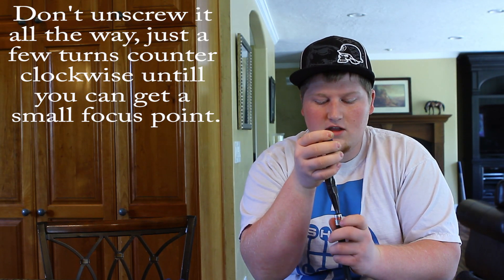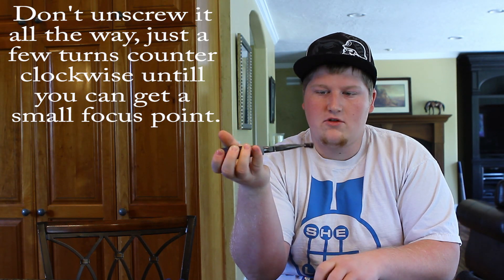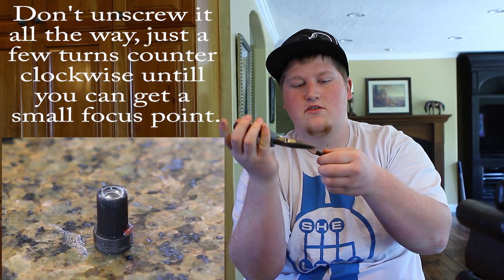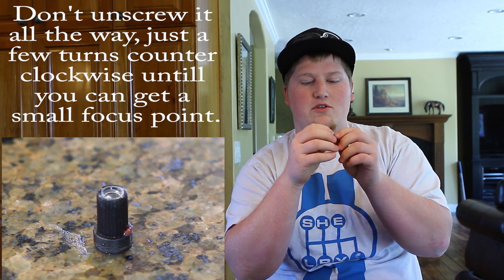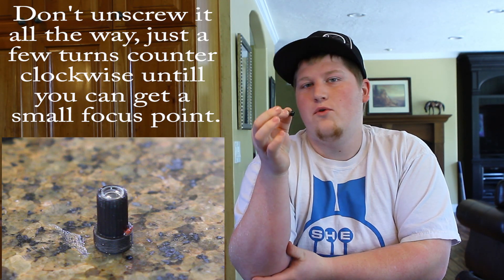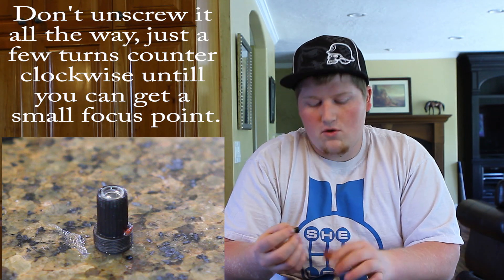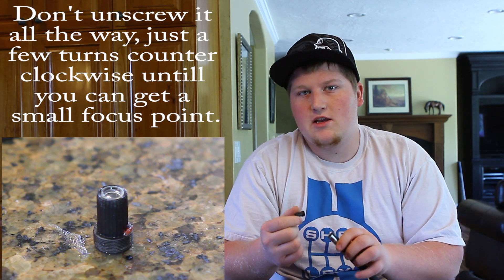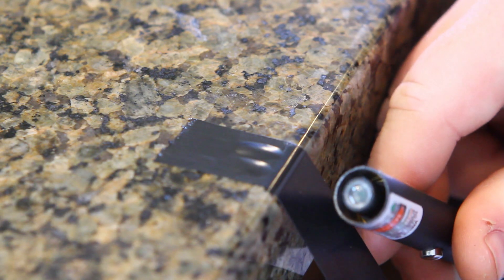Follow up video for how to easily make a $5 laser pointer burn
You guys asked for it, so here it is. I answer frequently asked questions you guys have been asking.
THESE LASERS ARE NOT BEING SOLD ON AMAZON ANYMORE. I AM NOT SURE WHY. YOU CAN STILL FIND THEM ON EBAY THOUGH.
Alternatively, you can find some really decent lasers for a really good price at this website. Ive gotten a few lasers from them and they've all been really good! Check them out!

laser googles